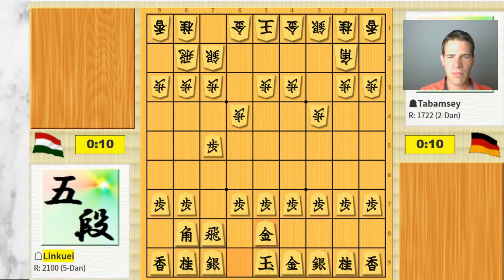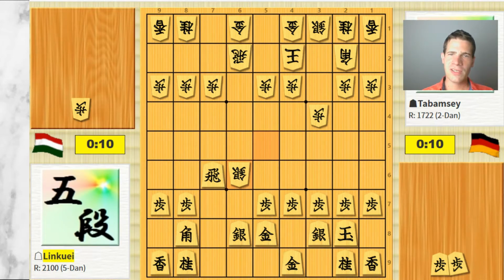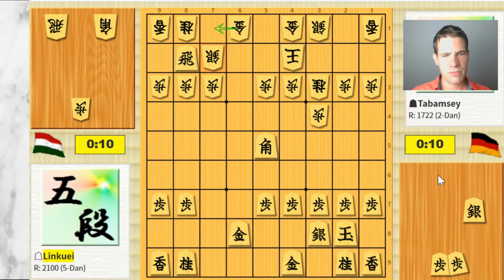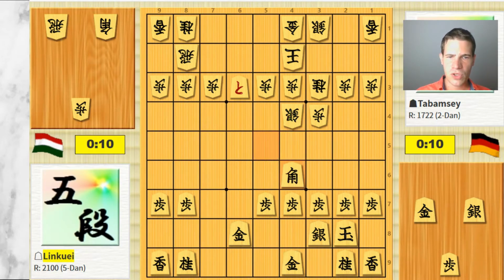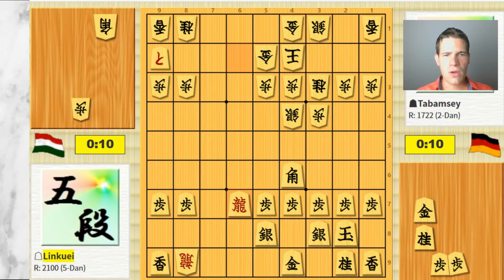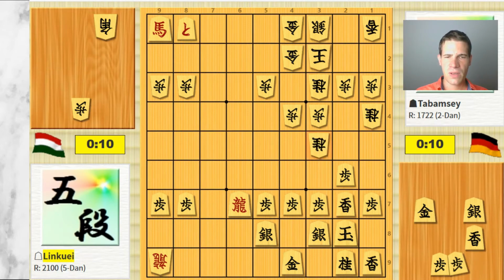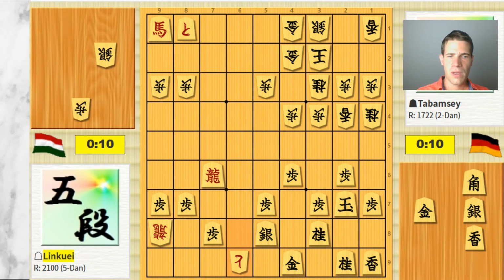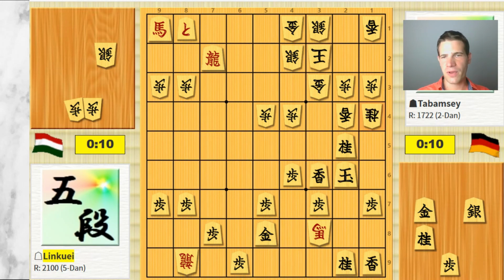#59: Shogi European Blitz Quarterfinal Vs Linkuei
After 7 years without shogi, I decided to give it another go for the European Online Blitz Shogi Championship. In this episode, I present my most interesting game of the tournament in the Quarterfinal against Linkuei. I do not have access to computer analysis, so my reasoning might be flawed. If you have interested lines to suggest, please do so in the comments section. The time control was 5 minutes + 10 sec byoyomi.

Timestamps: 00:50 Game Starts
02:25 What is the Joseki line?
06:35 I made a mistake - but what is better?
08:30 Fighting on
11:30-12:40 Interesting Sequence of Moves to Critical Position
13:10 Too Early to Attack?
16:55 Critical Position, I did not find a good way to Attack his Castle. Can you?
18:30 Desparate Attack
20:08 Beginning of the Decisive Attack
21:10 Aftermath (Congratulations!)